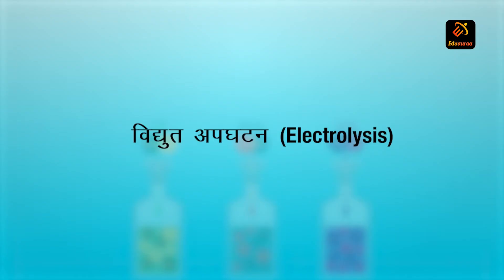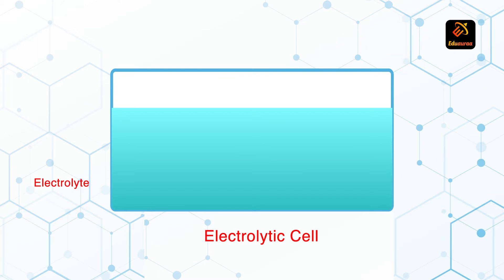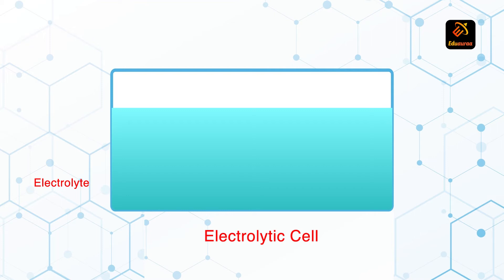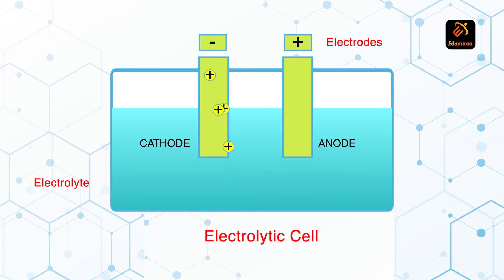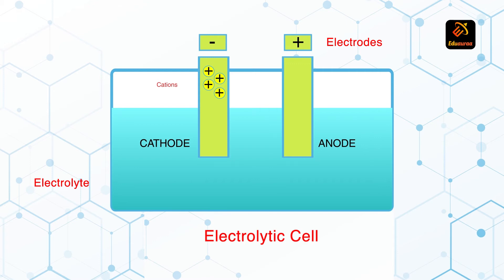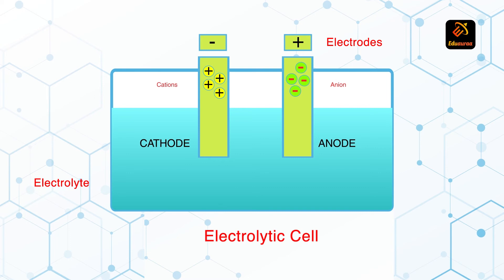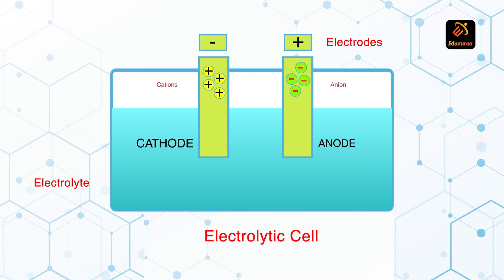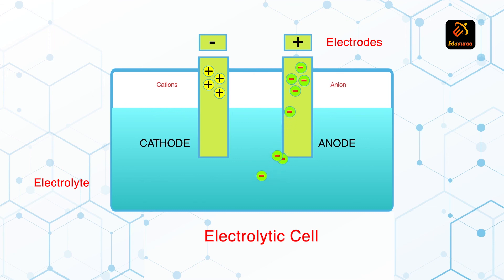Process of Electrolysis | Chemistry | Class 10th | Hindi | Eduauraa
Get to know what is the process of Electrolysis in chemistry with the help of academic experts of Eduauraa.